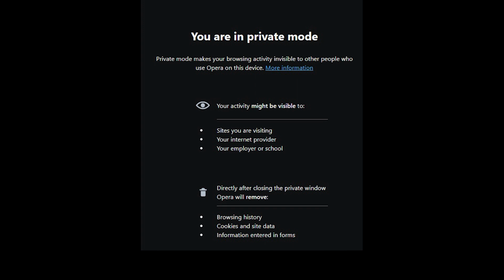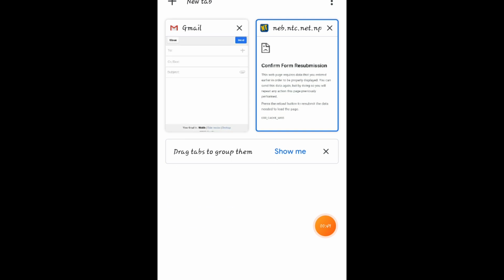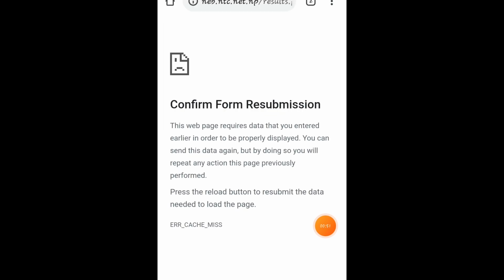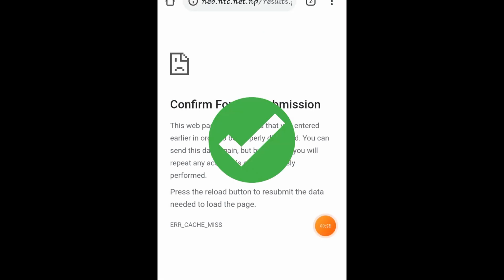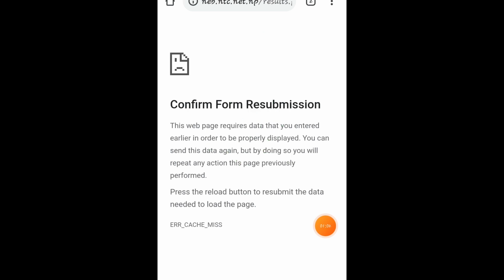How to Fix Can't Take Screenshot Due To Security Policy In Mobile Phone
In this video Dipesh Rai is describing about How to Fix Can't Take Screenshot Due To Security Policy In Mobile Phone ? Sometime this type of problem may occur on your android smartphone Then you can easily fix this problem . Just you have to watch this one minute long video to fix his problem .

Timestamp
00:00 Can't Take Screenshot Due To Security Policy
00:50 Fix This problem
QUERIES SOLVED :
1) unable to capture screenshot prevented by security policy samsung ?
2) how to disable screenshot security ?
3) can't take screenshot due to security policy youtube ?
4) how to take screenshot in restricted app ?
5) can't take screenshot due to security policy telegram ?
6) screenshot not allowed by app ?
7) can't take screenshot due to security policy reddit ?
8) cannot capture screenshot personal information realme ?